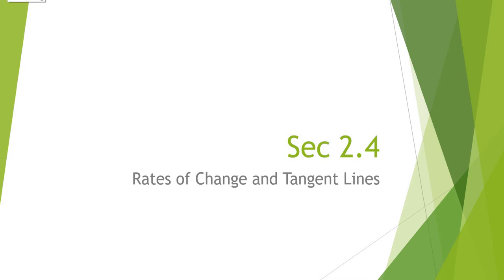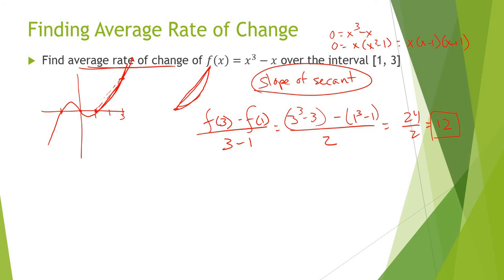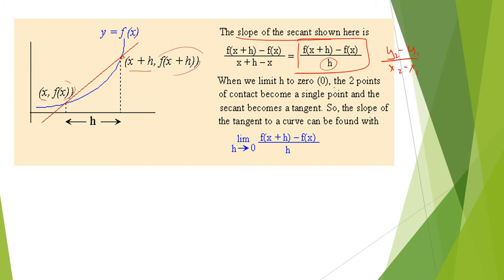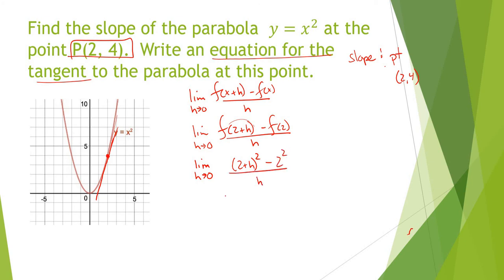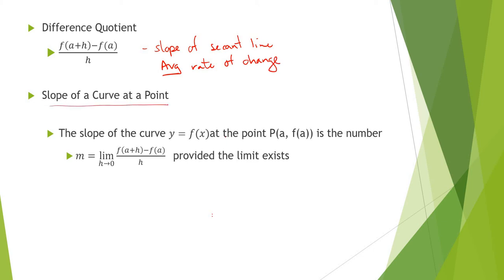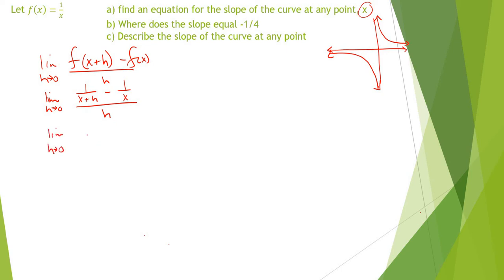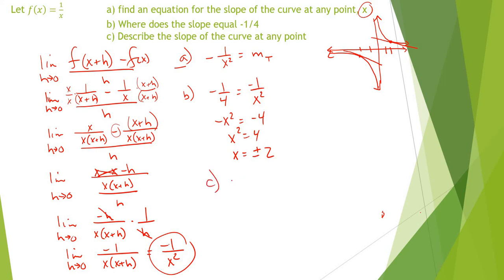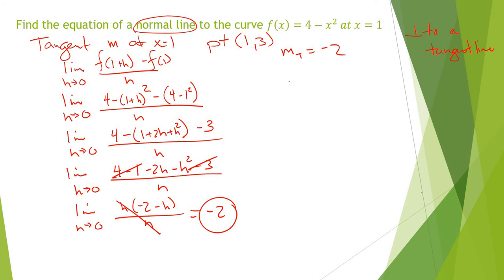AB Calc Sec 2.4